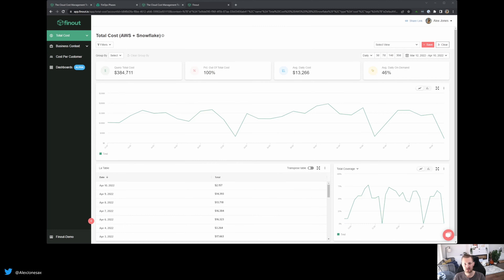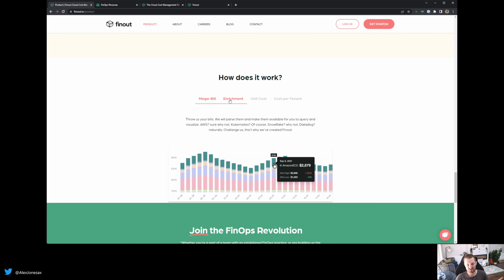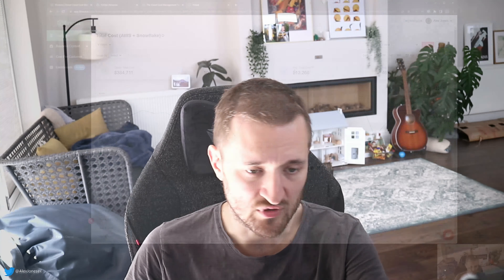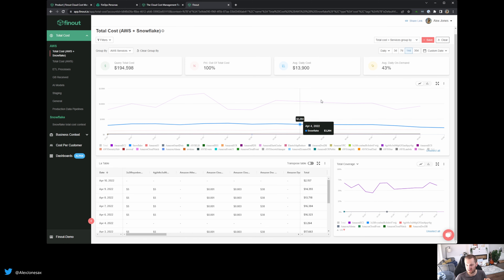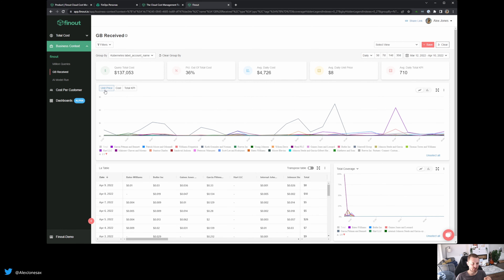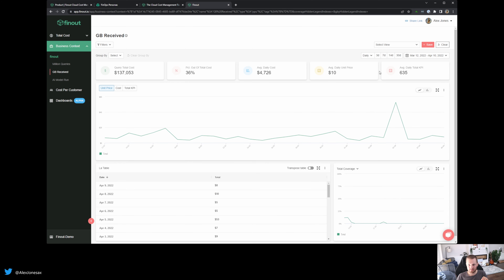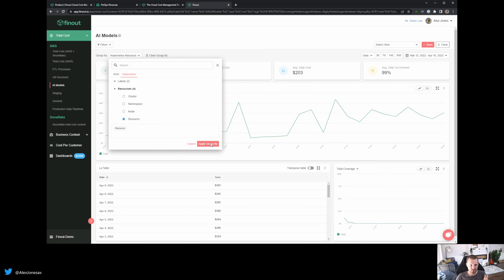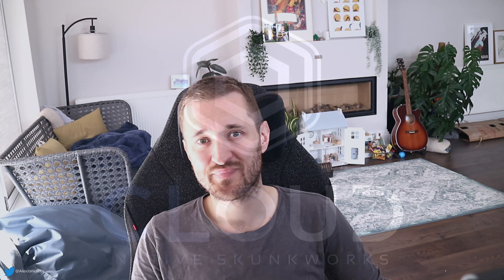Cloud Cost Management: Deep dive into Finout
Have you ever wanted to know your infrastructure cost in real-time?
Ever wondered how much a feature is costing you to introduce?
In this video, we look at the enormous potential and feature-rich product offering brought by an ambitious company, looking to turn FinOps observability on its head.

Timecodes:
0:00 Introduction
0:57 FinOps
2:06 Who are Finout?
4:09 The platform
6:10 Mega-bill
7:07 Team sport
8:37 Metadata
9:15 Business context
10:30 Cost per customer
12:01 Dashboards
14:28 Conclusion